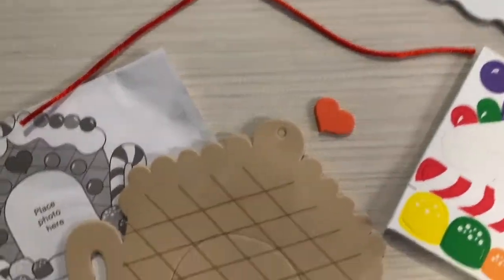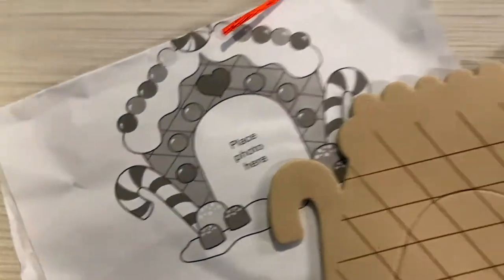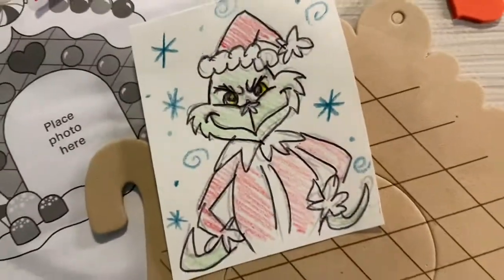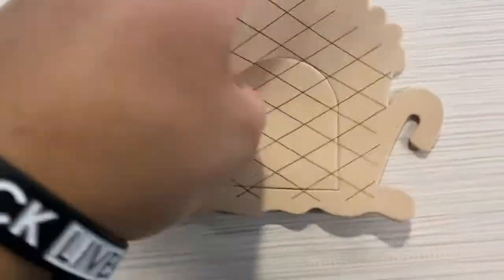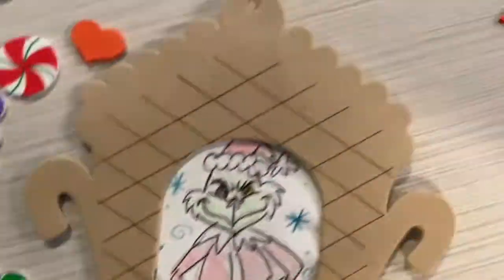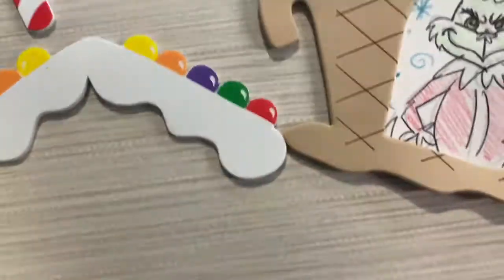Gingerbread Sticker House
Materials: Gingerbread house activity from COTG bag, coloring utensils

STEP 1: Watch COTG video and follow along
STEP 2: Attach picture to doorway with tape or glue
STEP 3: Attach stickers by peeling stickers
STEP 4: Attach string

DONE!